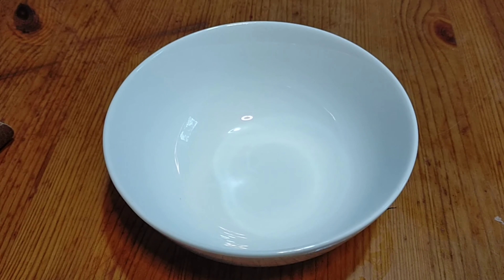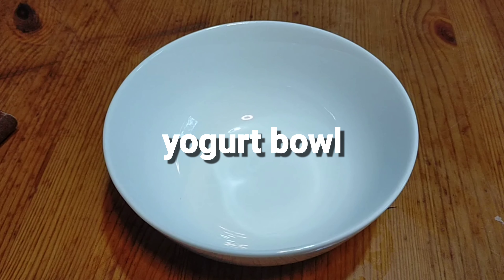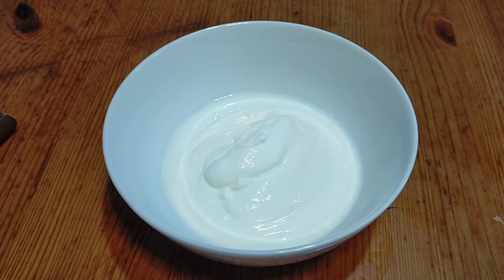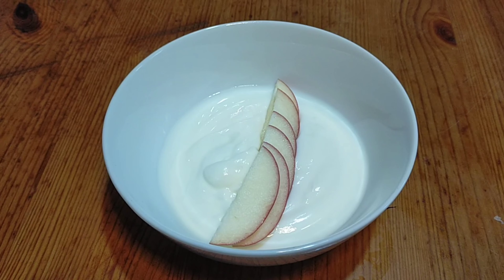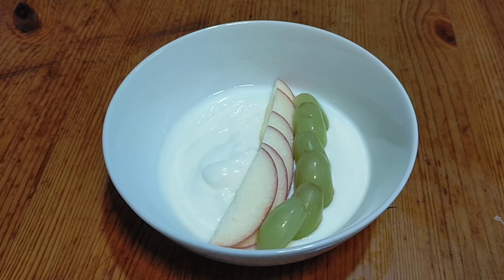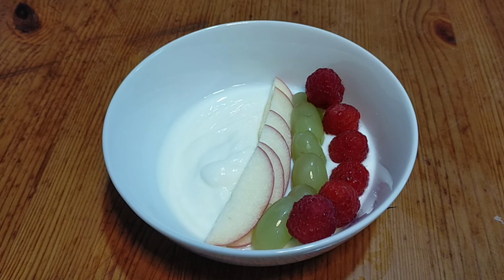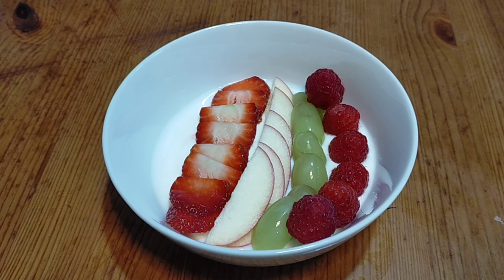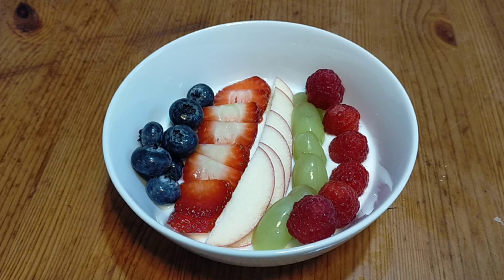Yogurt Bowl | Health Breakfast Ideas